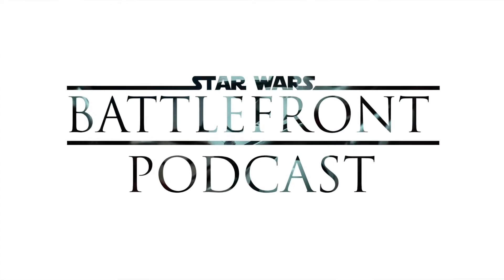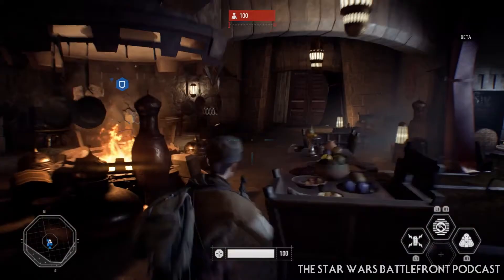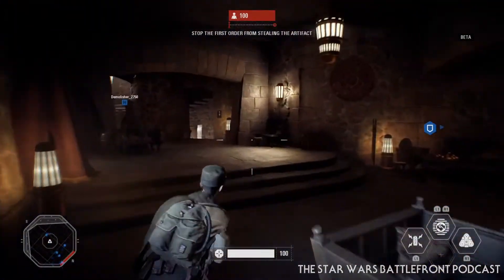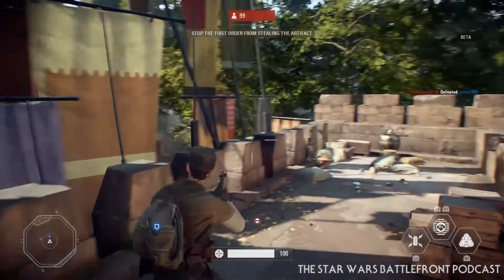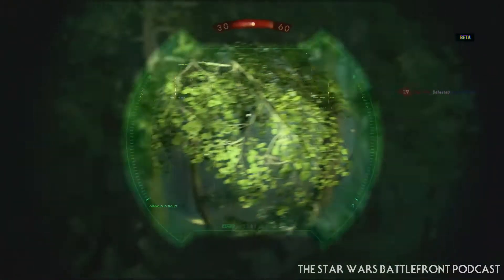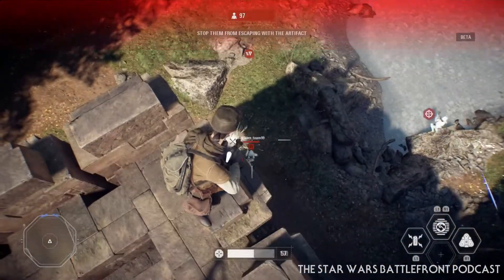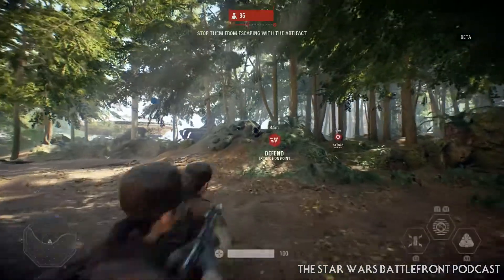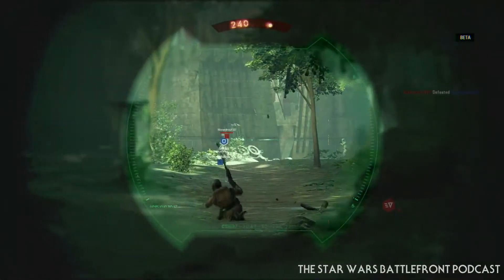Rebels Takodana Strike Gameplay | SWBP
Here's some of our Battlefront 2 Beta Gameplay of Strike on the Rebel's side!